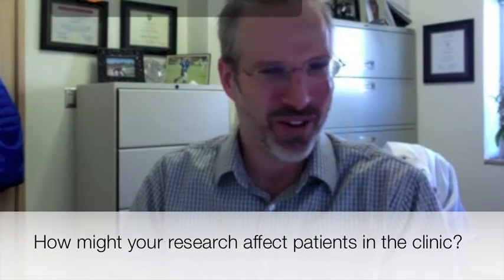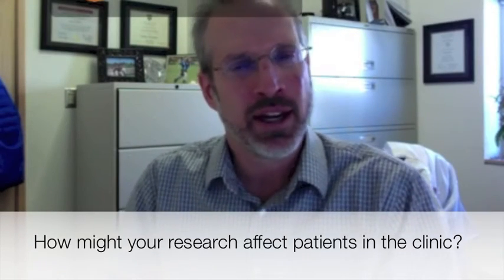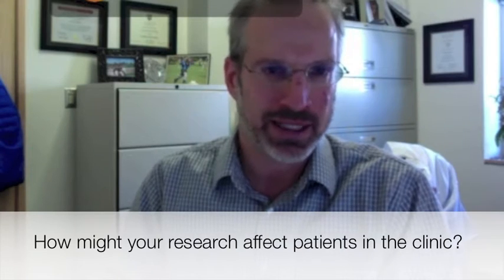Dr. Joshua Thurman talks about his NephCure-funded research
Dr. Joshua Thurman at the University of Colorado Anschutz Medical Campus has been selected to receive the inaugural NKI-Neptune Ancillary Studies Grant: a grant program that supports investigator-initiated studies that employ NEPTUNE resources to advance research in glomerular disease. Dr. Thurman plans to investigate whether novel markers of inflammation in patients with FSGS can be identified.